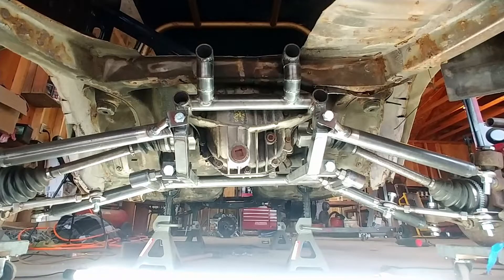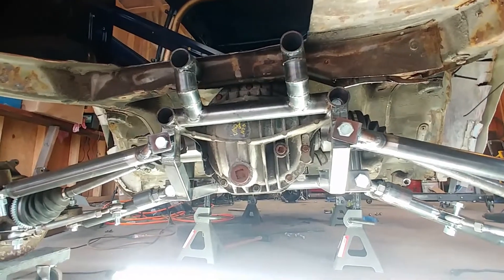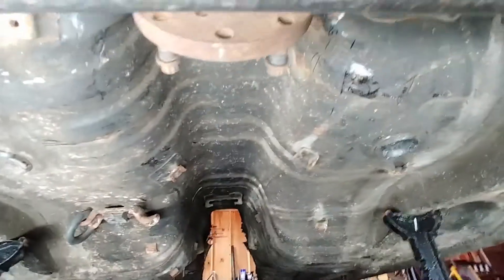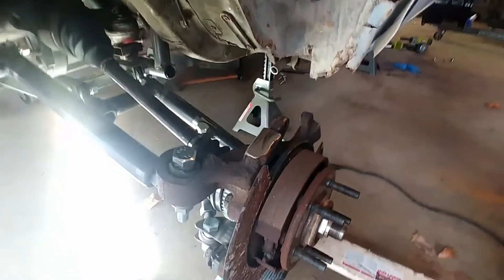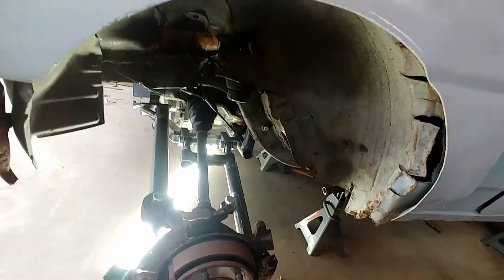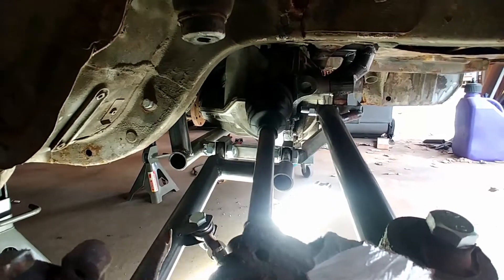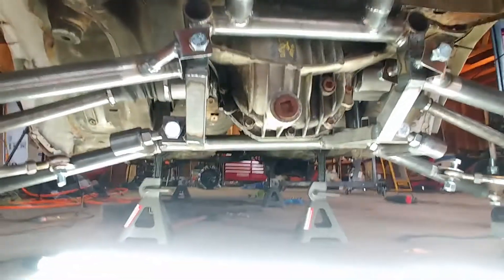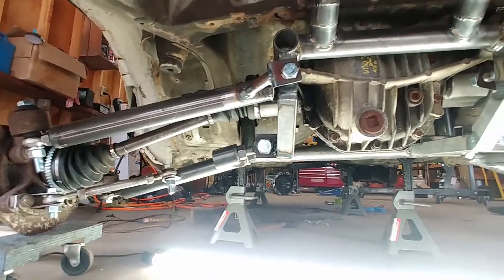Toyota Corolla TE72 Ford 8.8 IRS SWAP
In this video I show how I have swapped an incredibly strong IRS into my te72 Toyota Corolla.